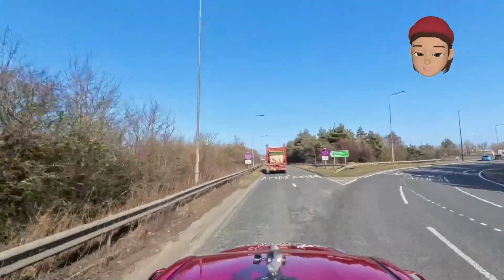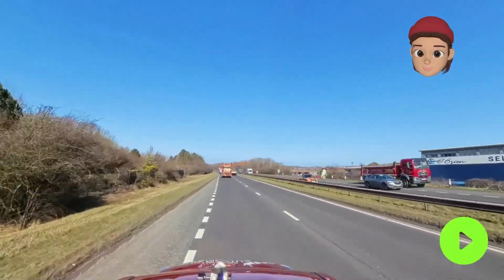Sunderland Spirals Route 3 A1231 West to A19 North Rubys School of Motoring 2025